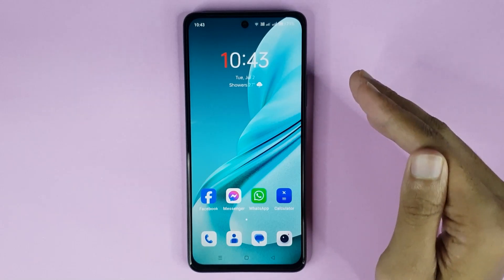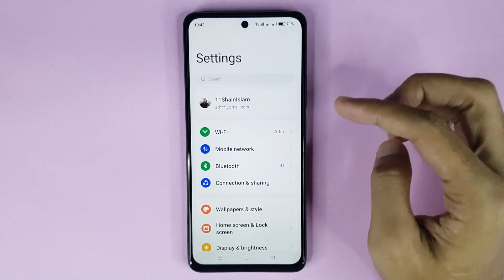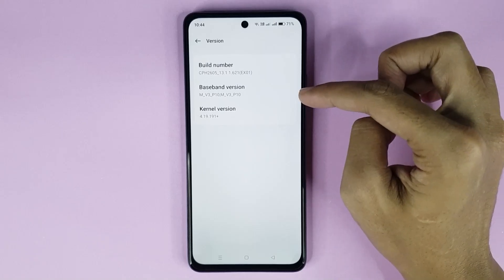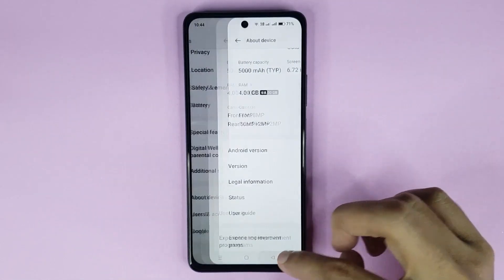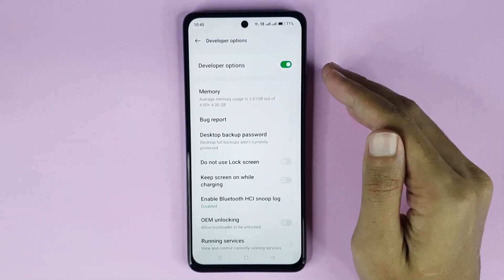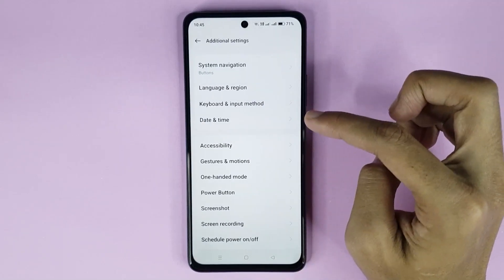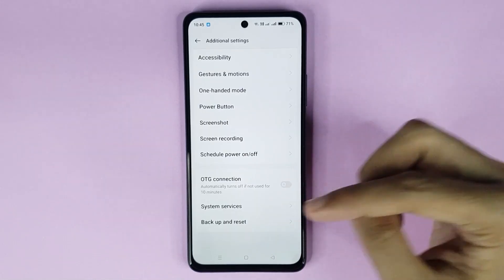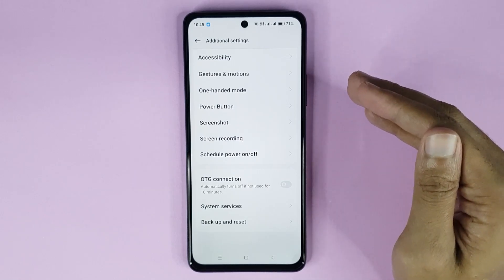How to Enable or Disable Developer Options in OnePlus Nord N30 SE 5G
A quick guide to enable or disable developer options in your OnePlus Nord N30 SE 5G phone.